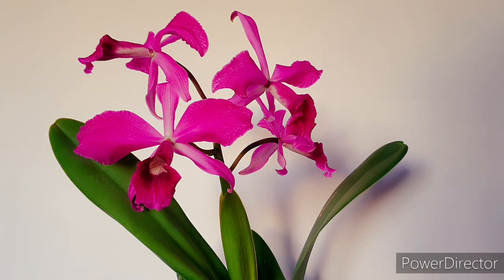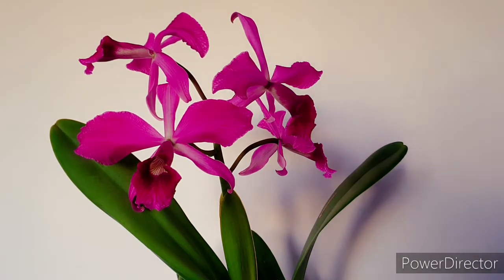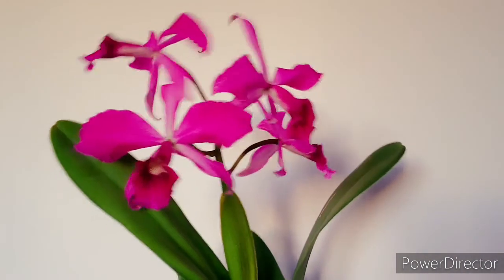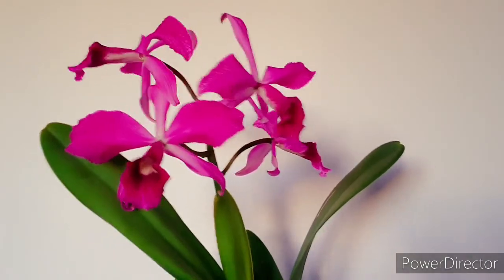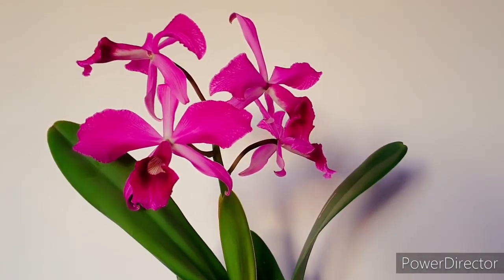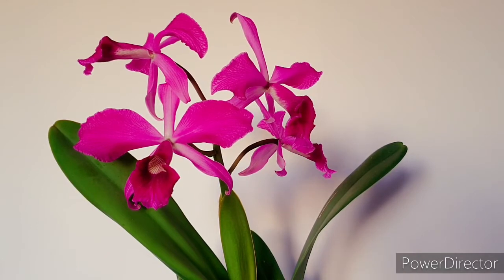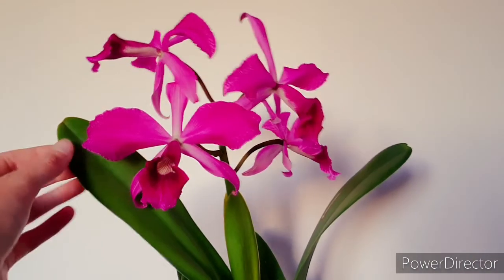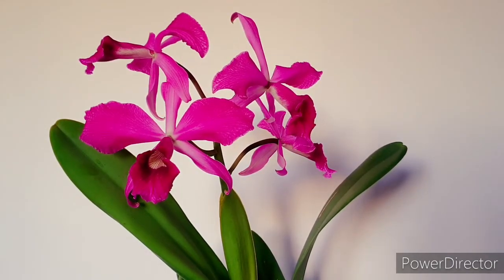CareCollab Laelia Purpurata